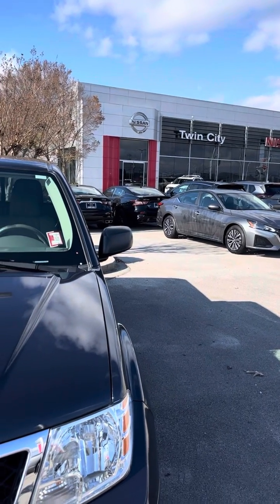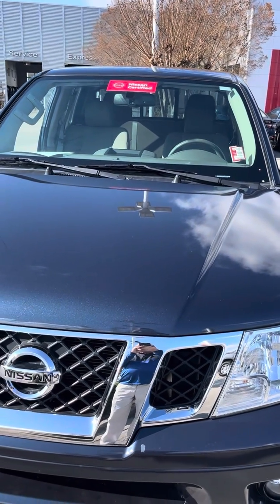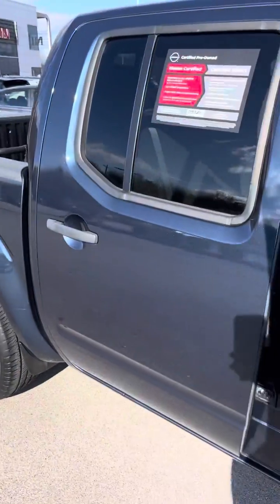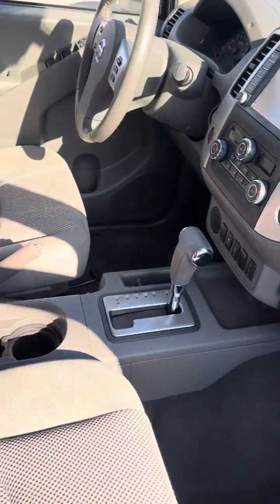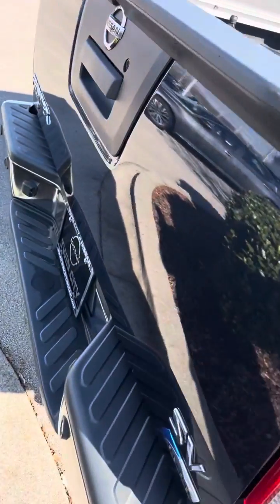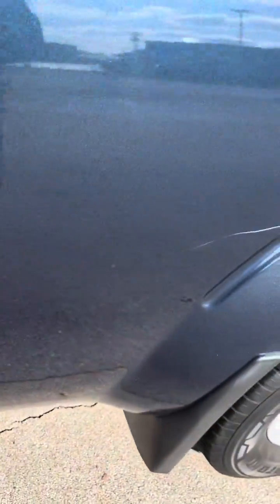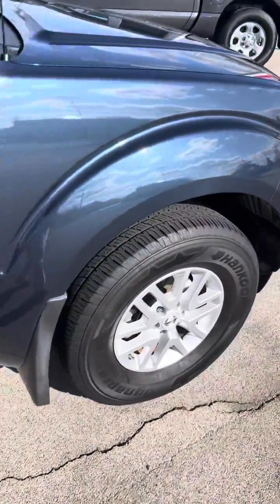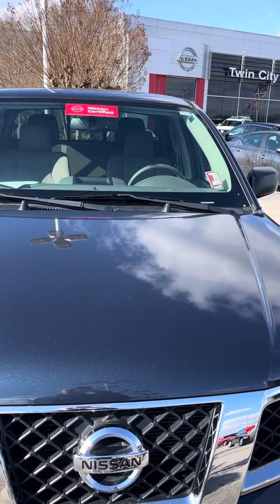2019 Nissan Frontier 2WD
Blue 2019 Frontier 2WD at $29990.00